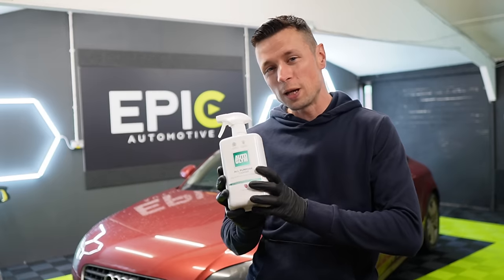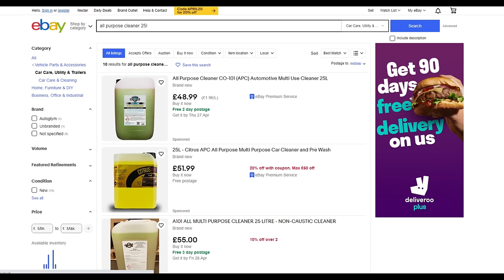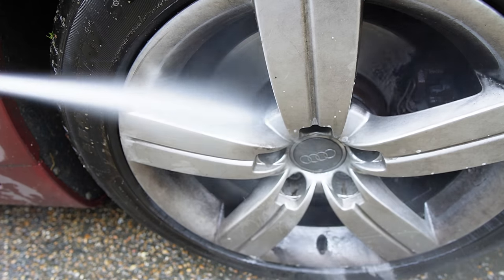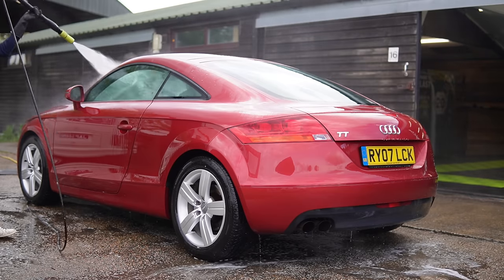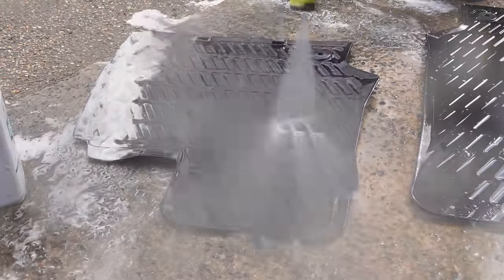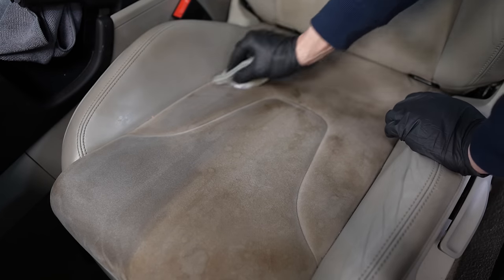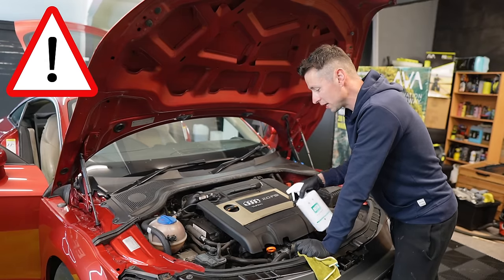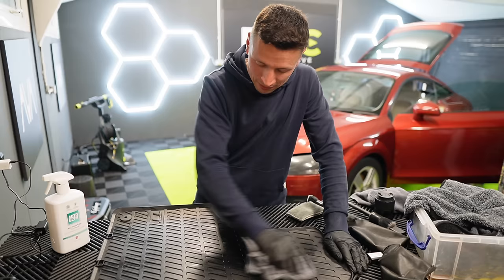Autoglym All Purpose Cleaner Should You be using this?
I Put Autoglym All Purpose cleaner to the test on as many surfaces as possible. I explore all the pros and cons on the bodywork, Wheels & Tyres, Door Shuts, Rubber mats, Interior Trim, Leather & Alcantara Seats.